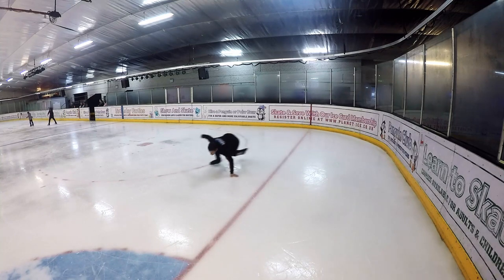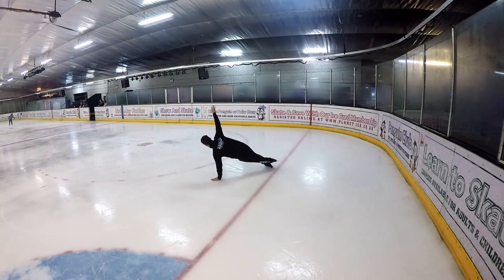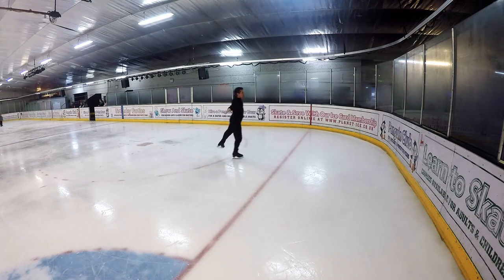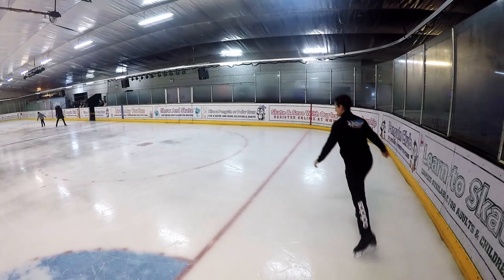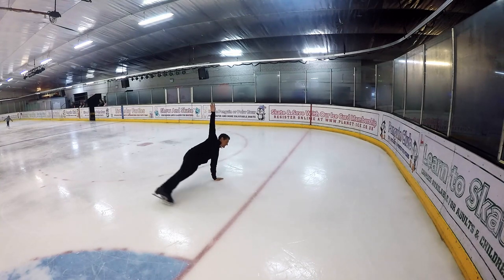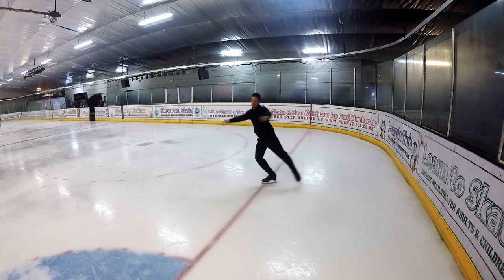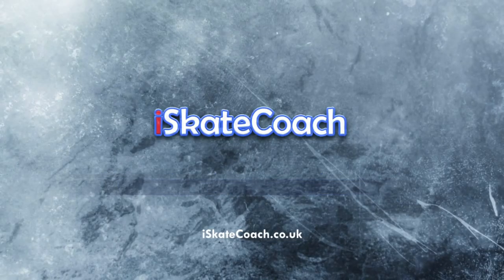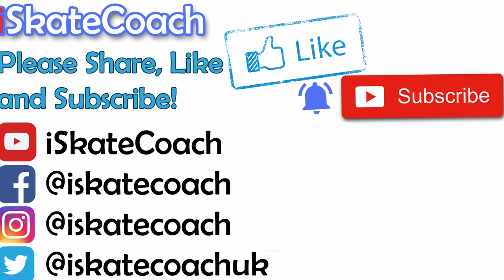Ice Skating Challenge - Solo death spiral! - iskatecoach.co.uk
Here's this weeks challenge!

The solo death Spiral!

The death spiral... without a partner!? Come in with a forward inside edge, bend down as low as you can and let your hand make a pivot point on the ice. Allow your hand to spin as you lean on it for balance in a the death spiral position.

TRY IT - I challenge you!

I take no responsibilty for any injuries caused - take care and have fun!